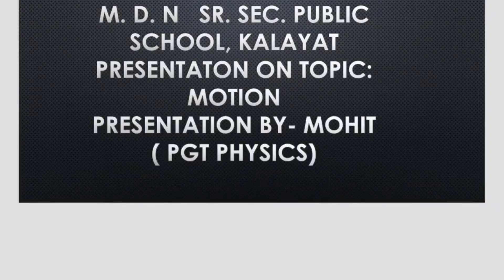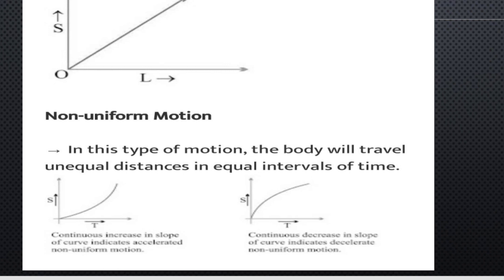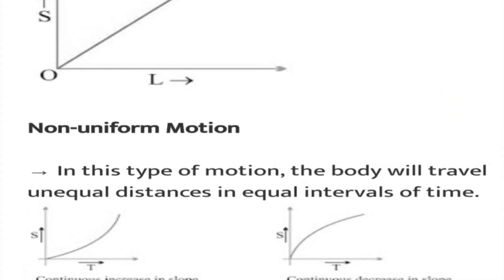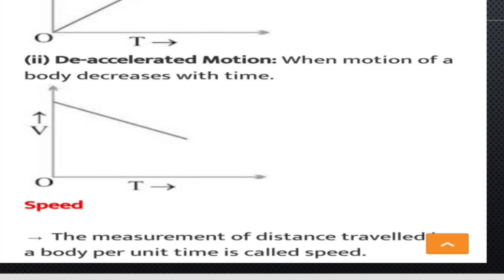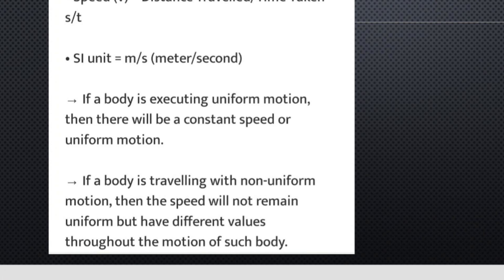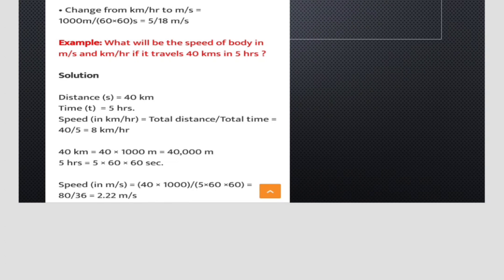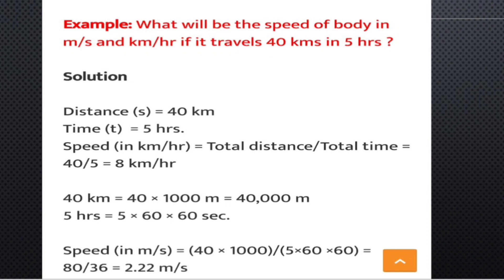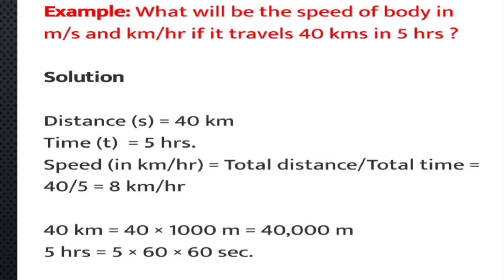8 June 2022